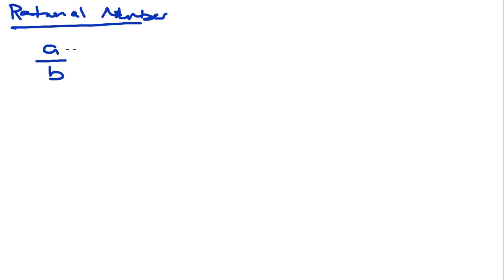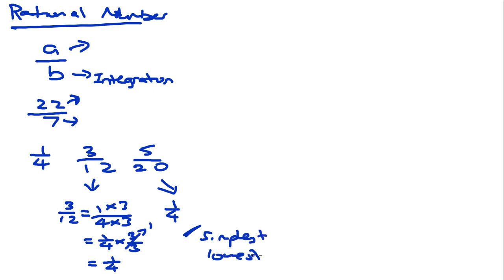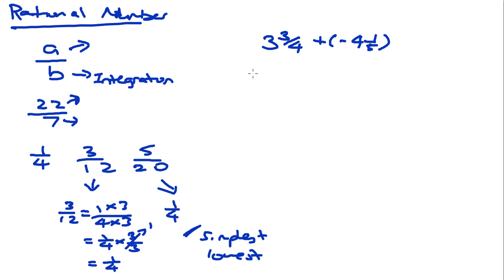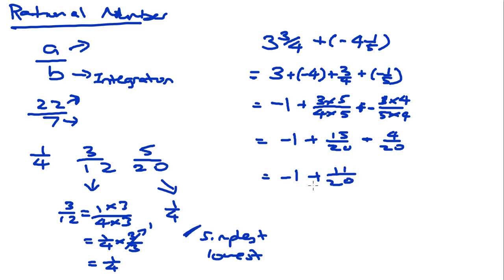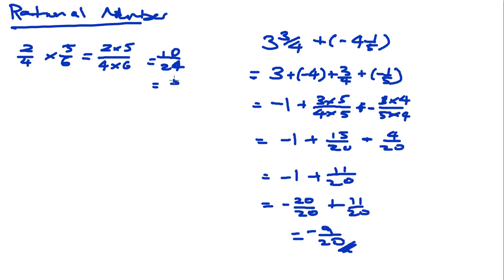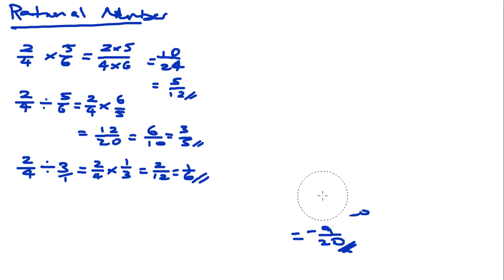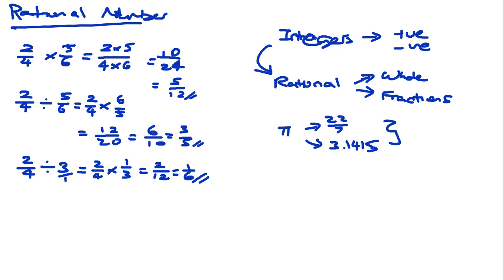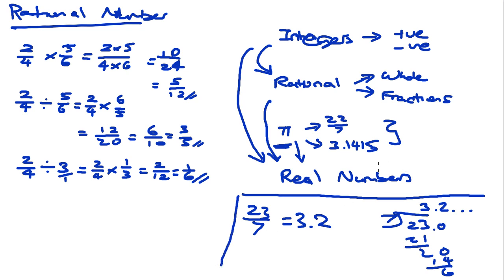Rational Numbers & Real Numbers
Teachzer.com - This video looks at how real numbers relate to rational numbers and integers. It also goes through the methods of adding, subtracting, multiplying and dividing rational numbers.